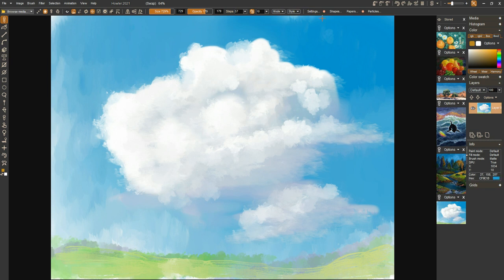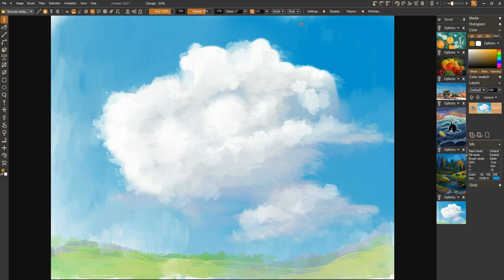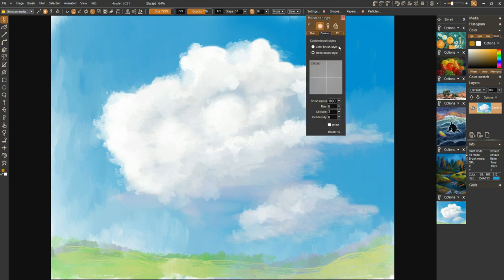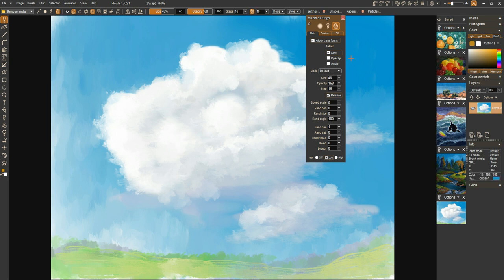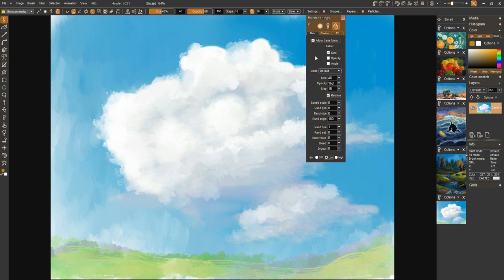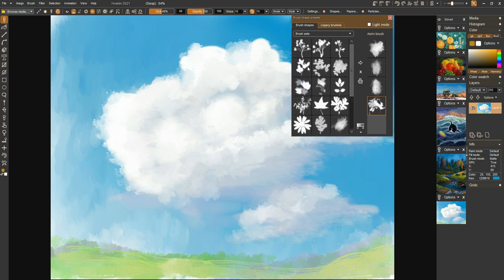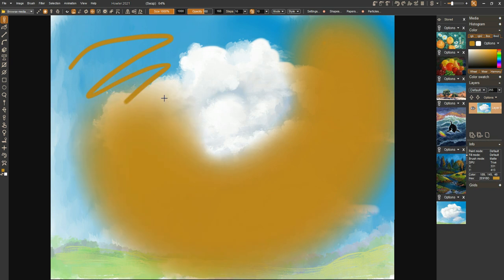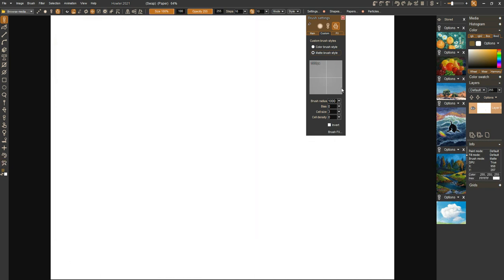PD Howler 2021 - How and WHY